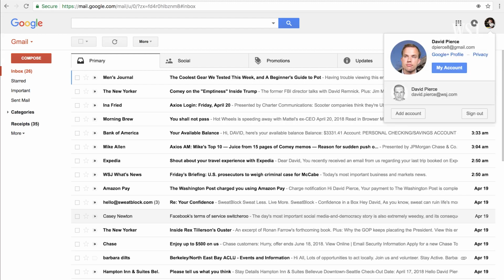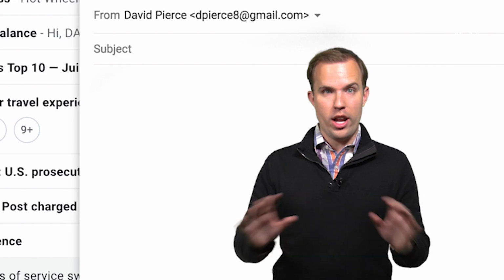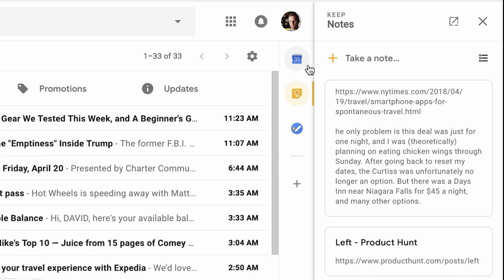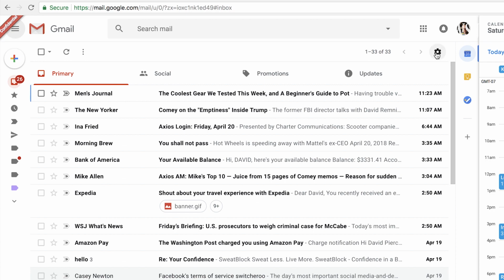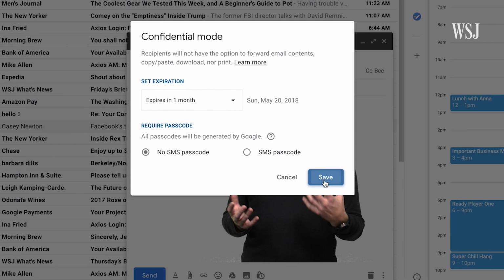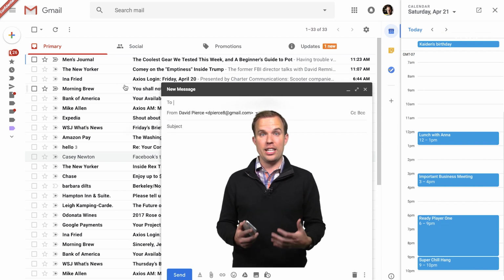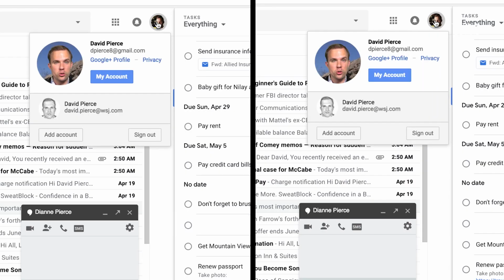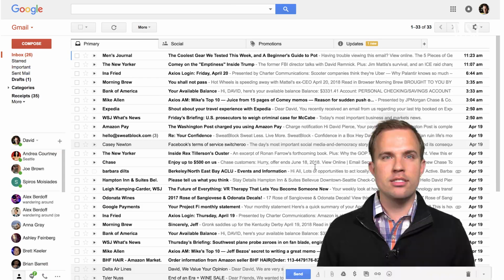How to Survive the New Gmail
Google's updated email client is more secure and productive, and can even write your emails for you. WSJ's David Pierce takes you on a tour. Photo/Video: Emily Prapuolenis/The Wall Street Journal